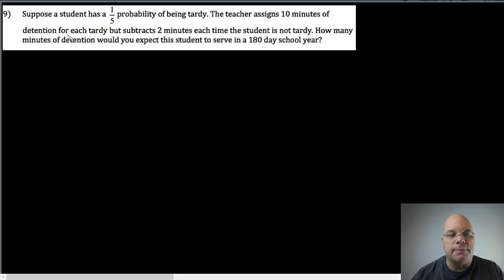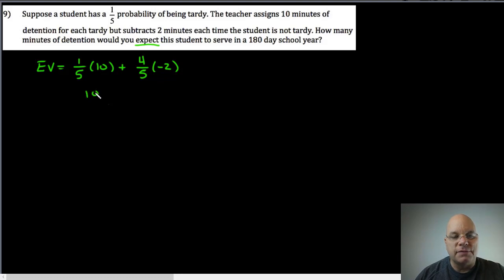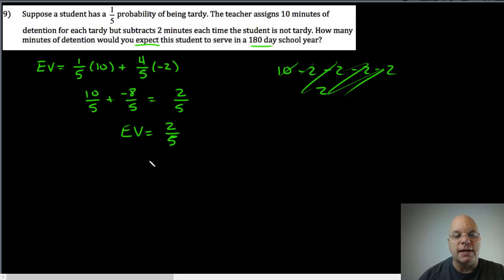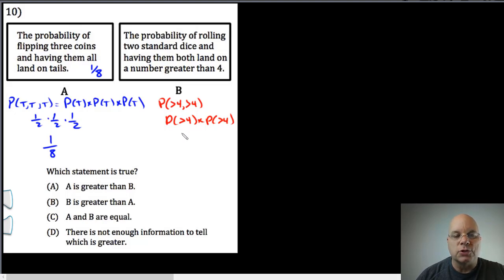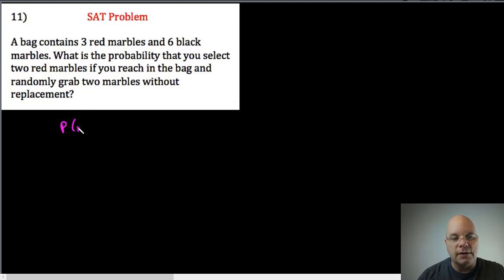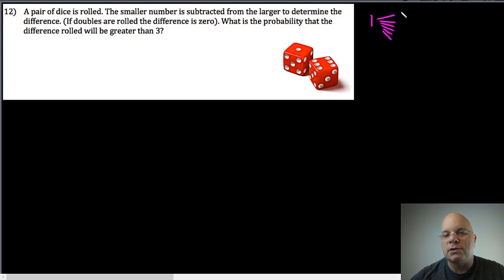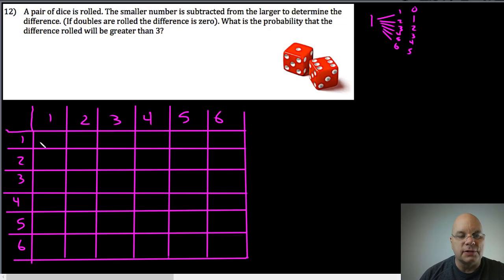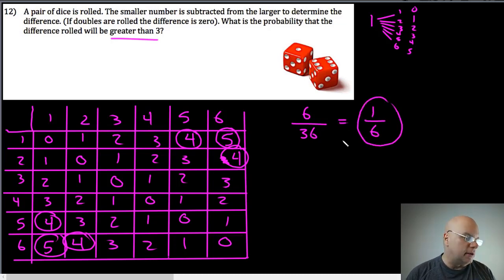Review for Test 8A: Probability and Combinatorics, Page Three